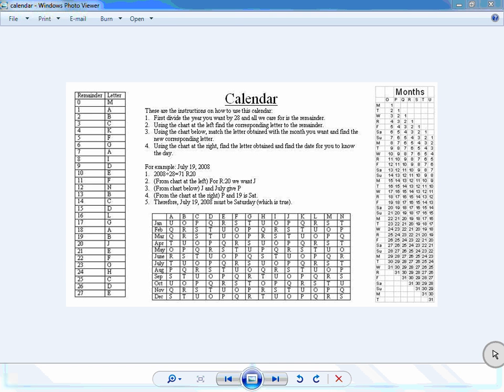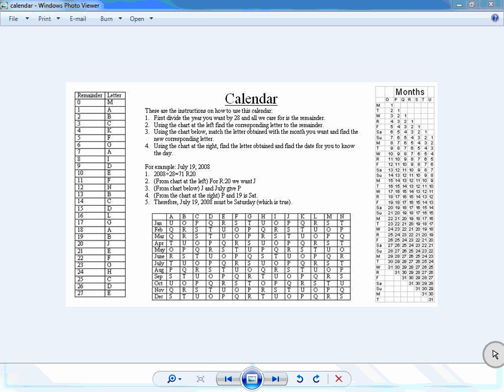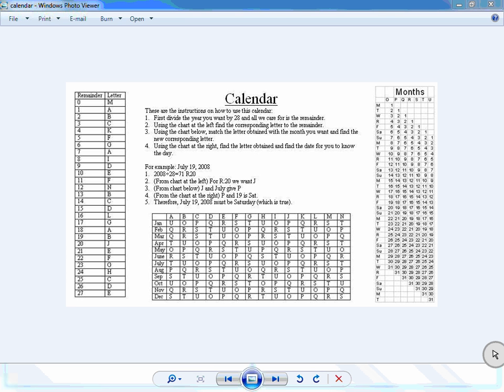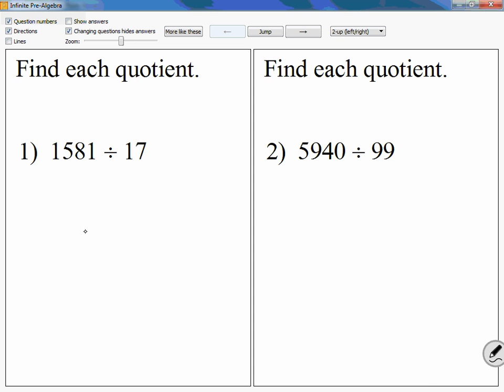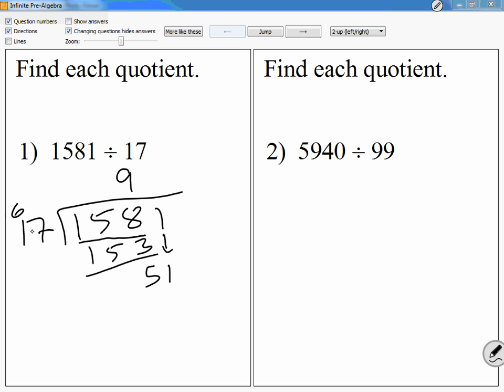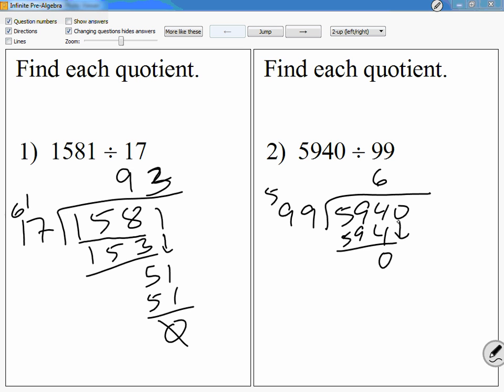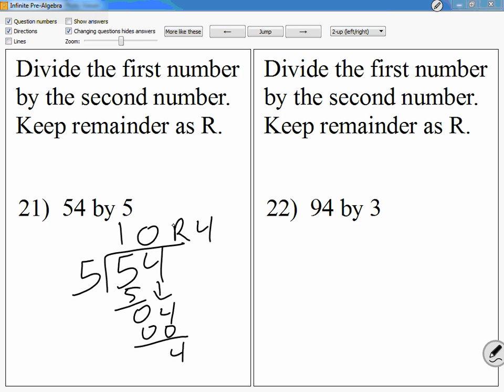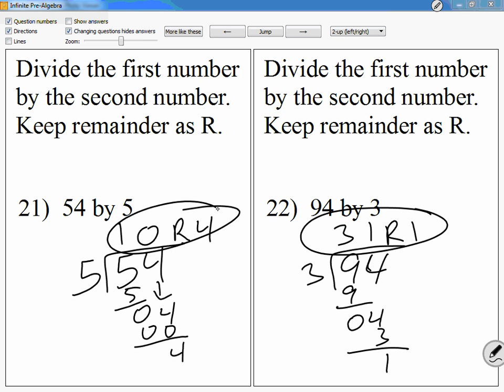Leonzo long division